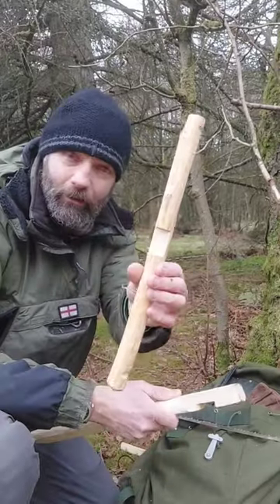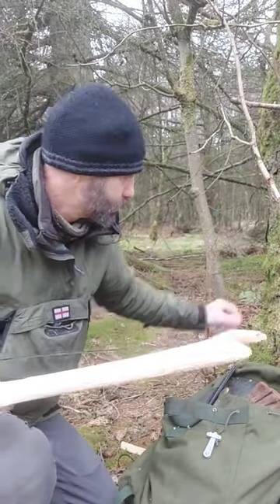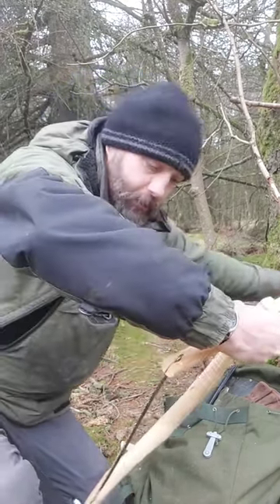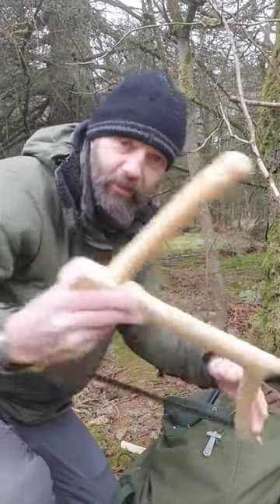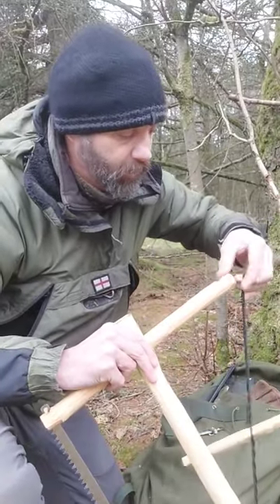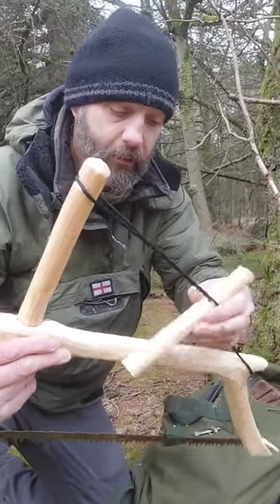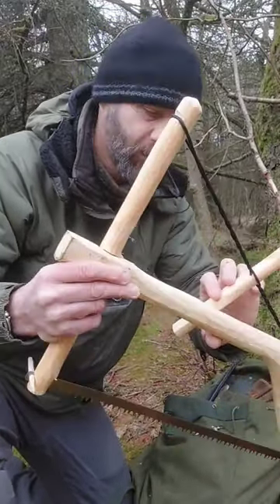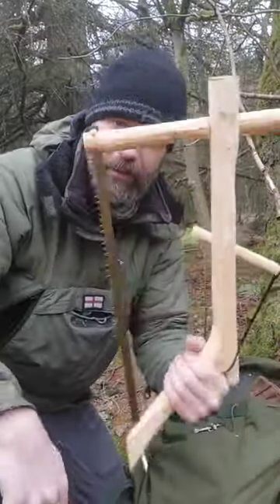Bucksaw for Survival. Just carry a saw blade